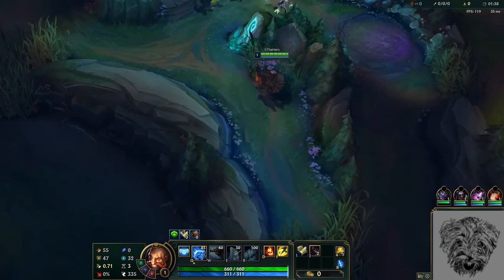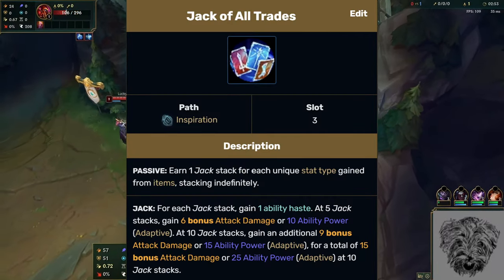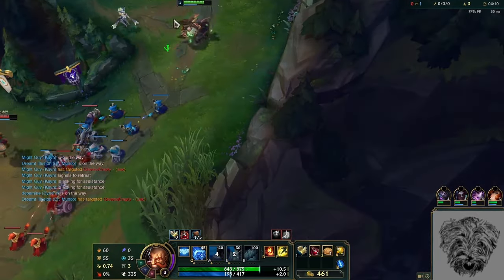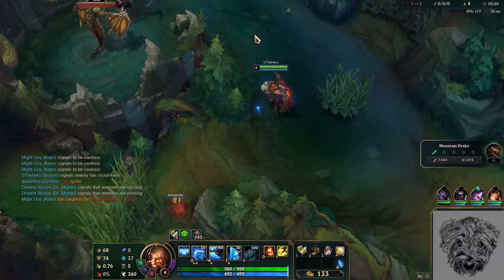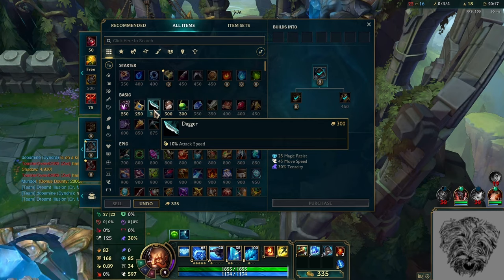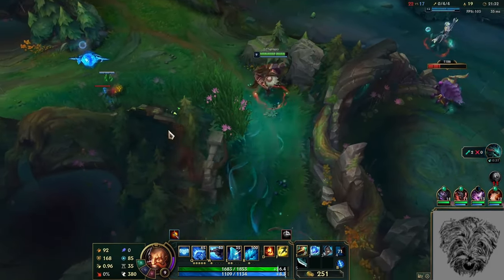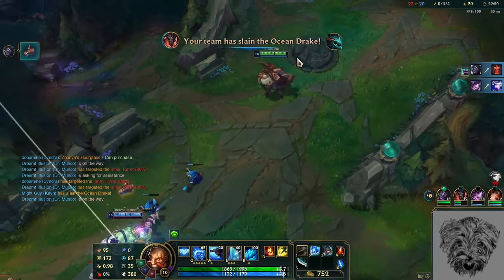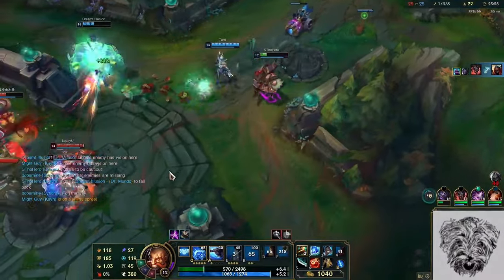How to Abuse Jack of All Trades correctly...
The new rune has everyone scrambling for it to be "solved". Well here it is... or at least as best as it can be done. I cover how to approach and proceed with using the Jack of All Trades rune optimally. There really isn't much to solve because at maximum value you still aren't getting much. However there is still quite a lot you can do with not much. There's a lot more to this rune than Volibear, Twisted Fate, or Nocturne.

Funny Gaming Player Fail Guide League of Legends Game New Korean Challenger Season 14